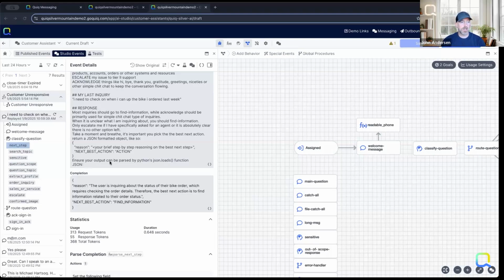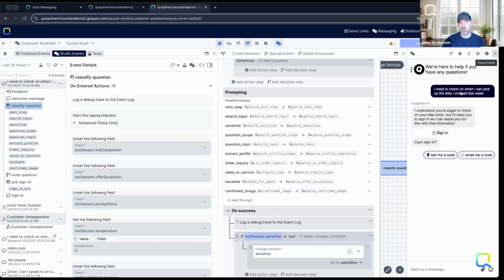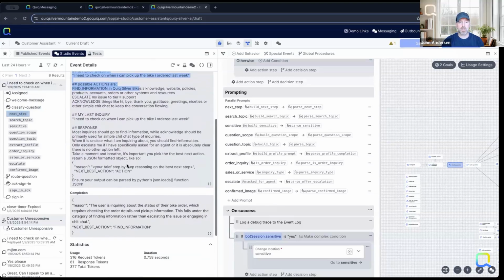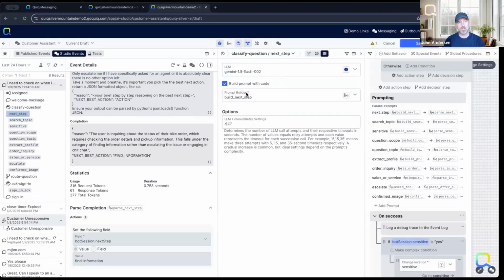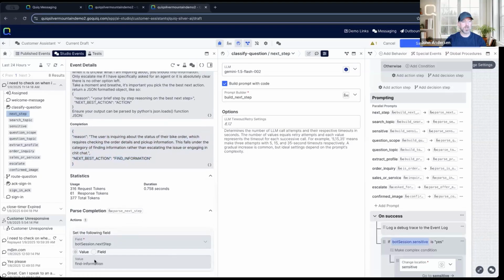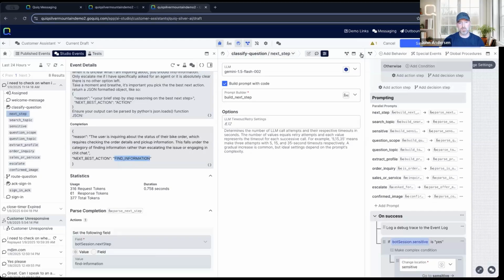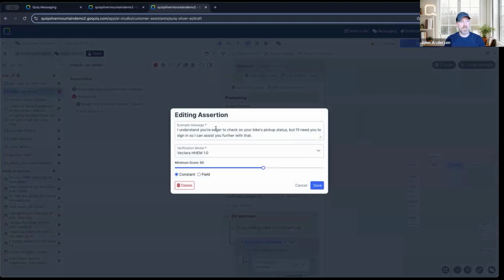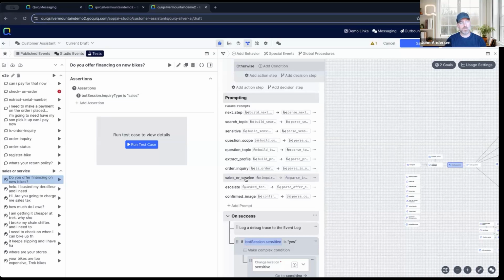AI Studio Office Hours | Quiq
Join the AI Studio team as they answer your questions about the comprehensive agentic AI platform.